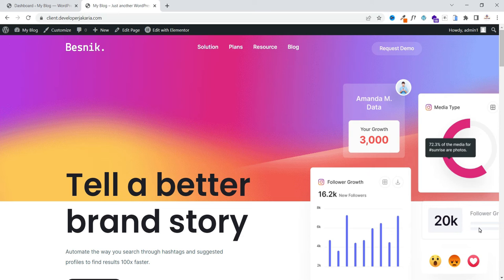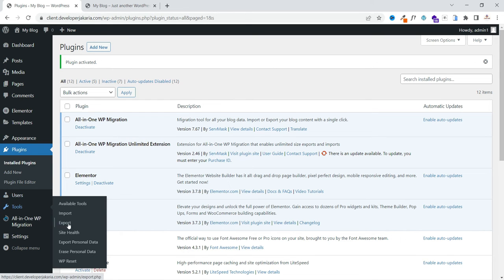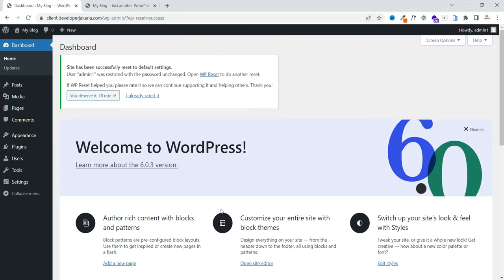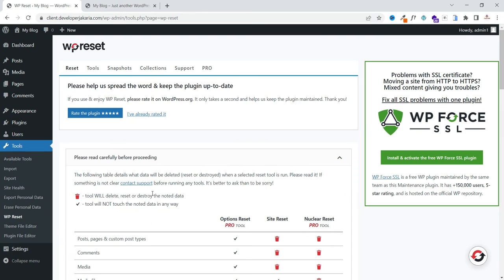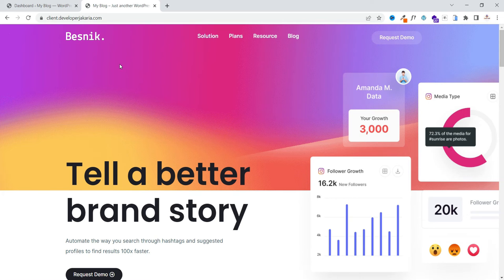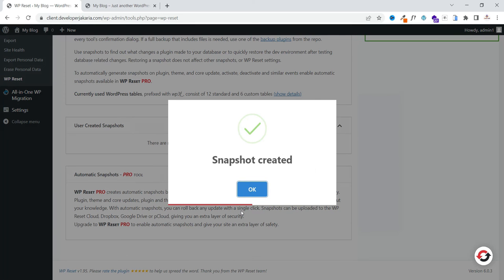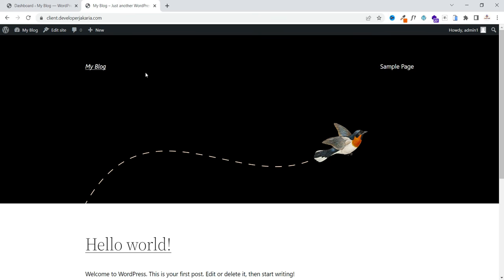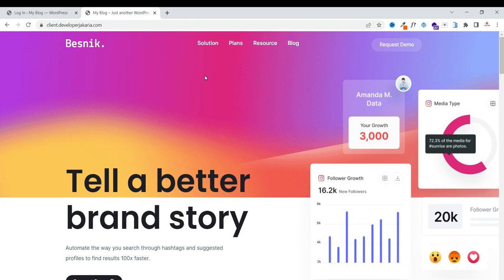How To Reset Your WordPress Site | How To Reset WordPress To Default | Solo it BD